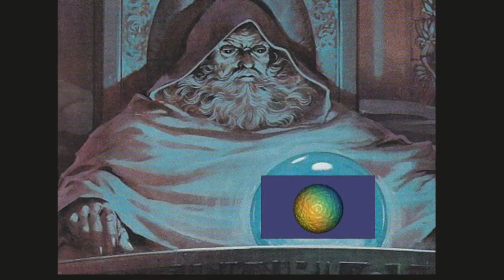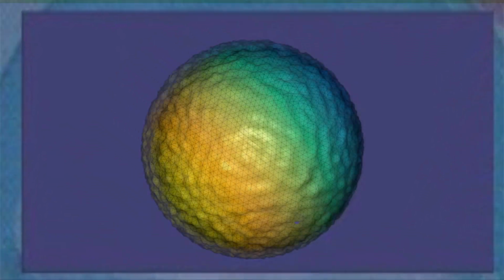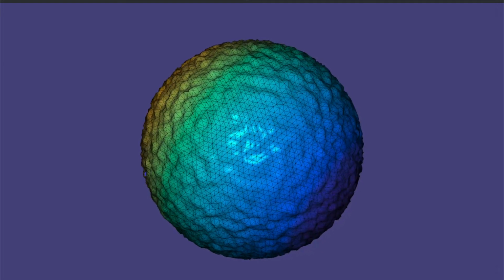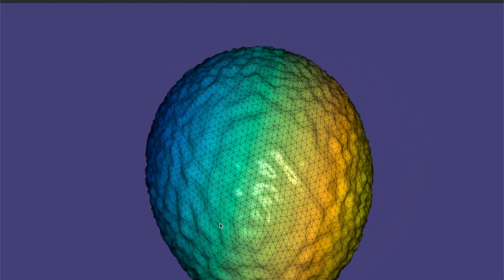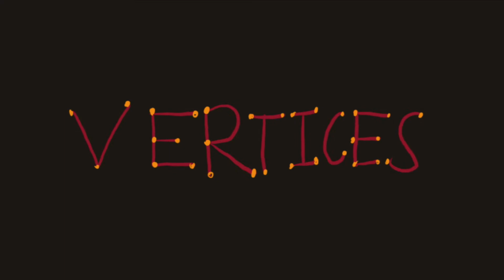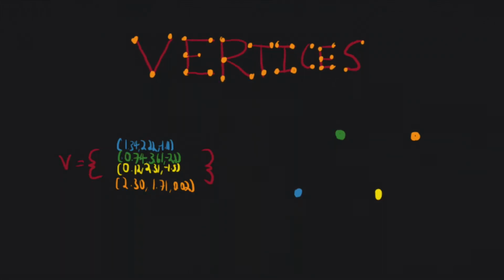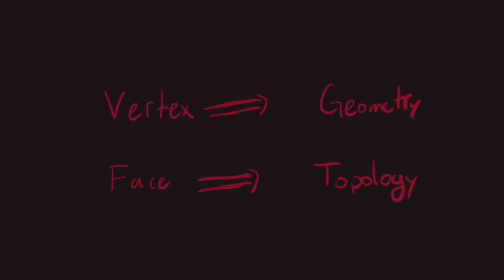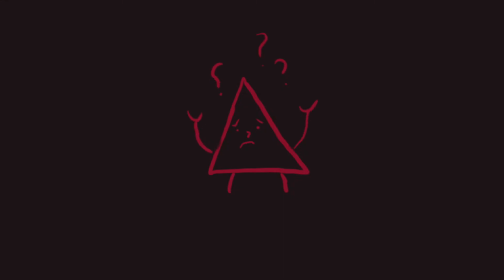3d Representations–Brief intro to Triangle Meshes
A very brief introduction to triangle meshes